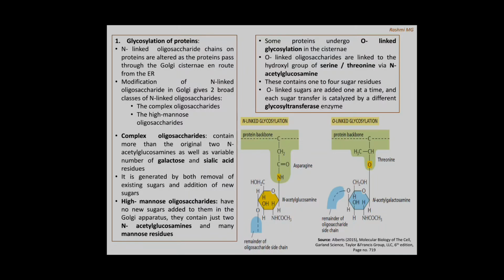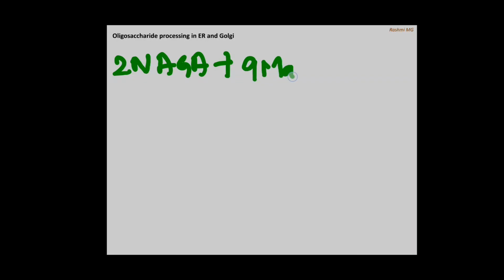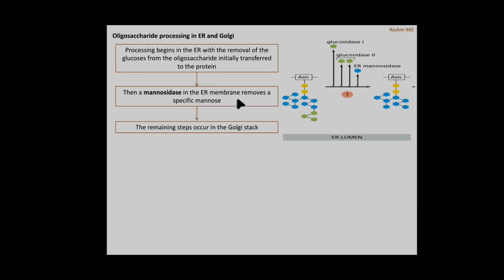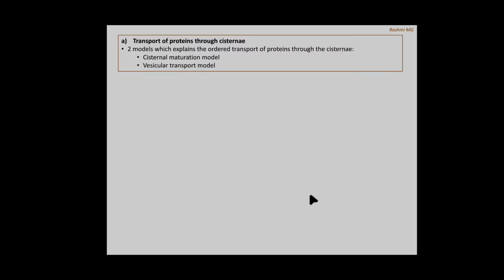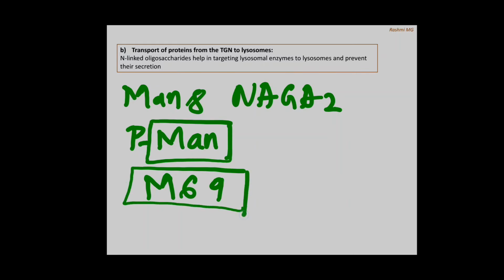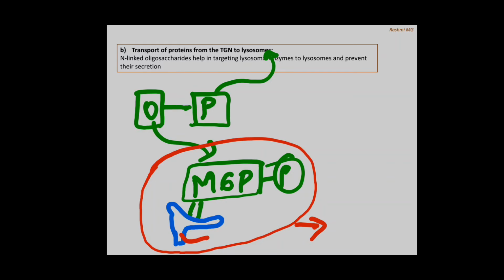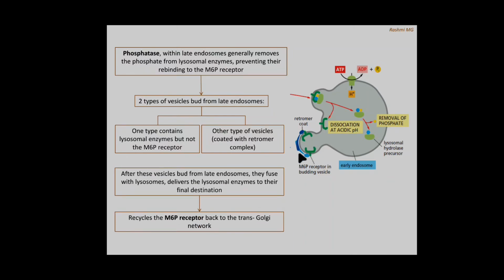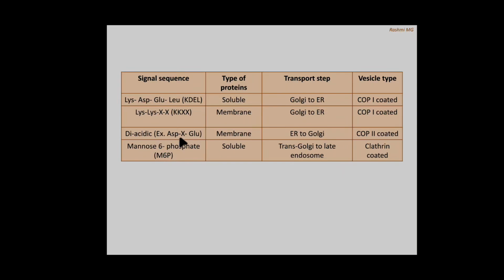Transport of proteins in Golgi Cisternae and to Lysosome